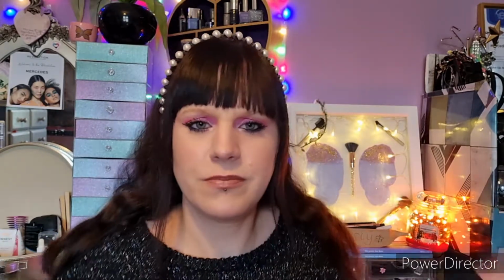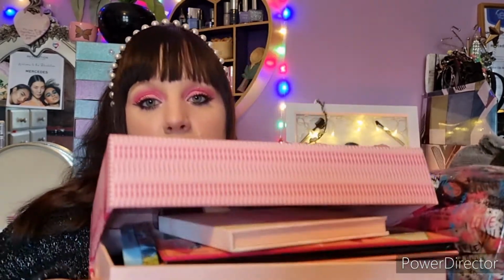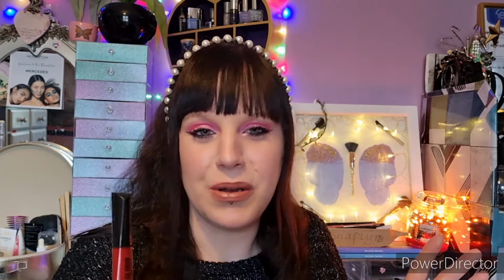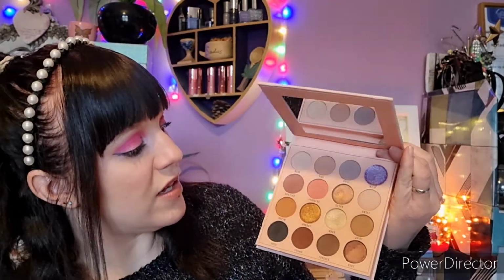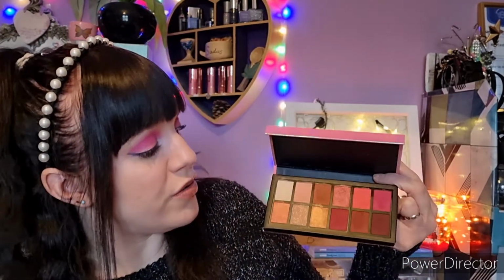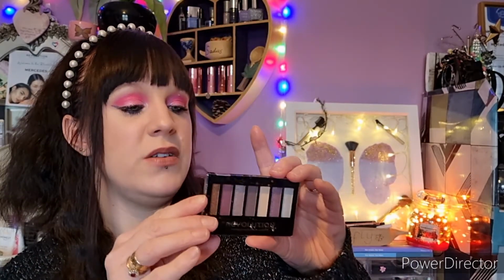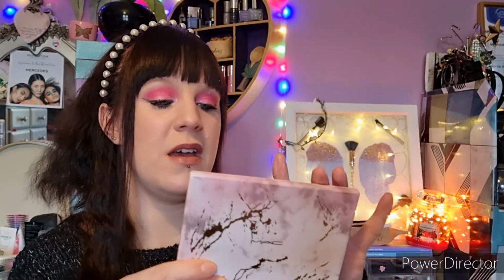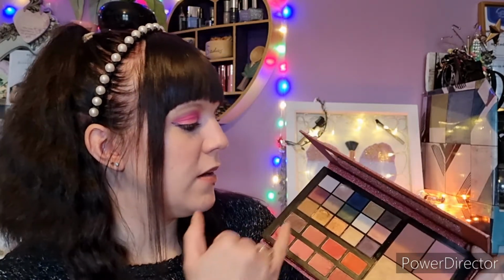Makeup Declutter...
Hey my little Brushaflies and welcome back to my channel Brushafly mua 🦋 Today's video is a Makeup Declutter of Makeup I don't use, like or want in my life anymore... Enjoy xoxo

xxxx

Opening theme song and full video song credit to - Patrick Patrikios, song is called Broken. Used via the YouTube music library.
xoxo